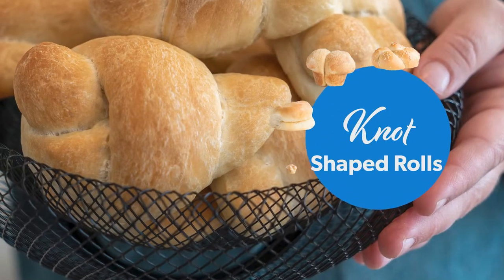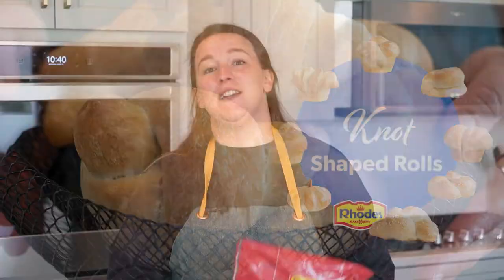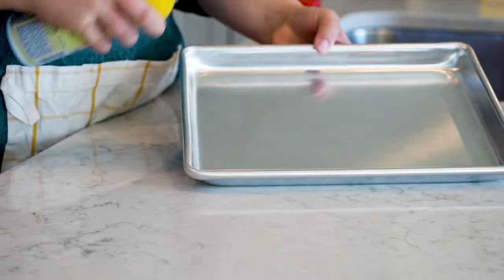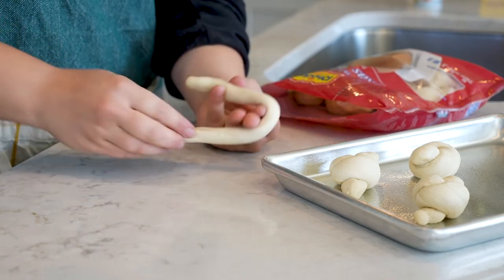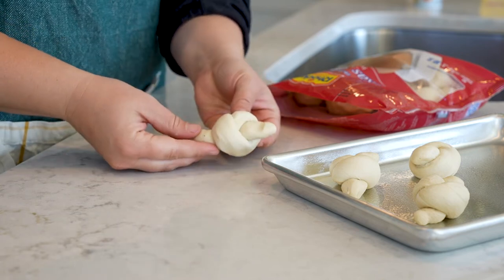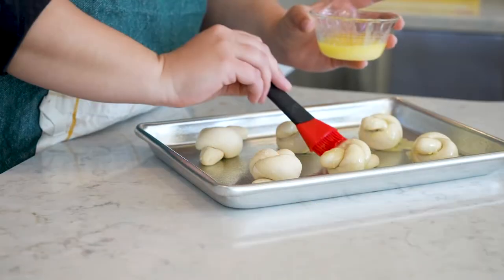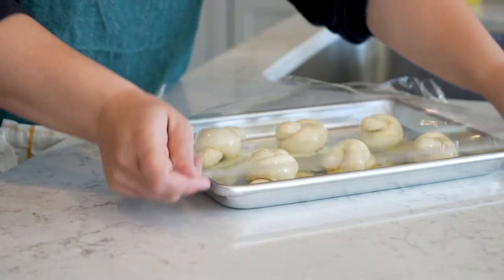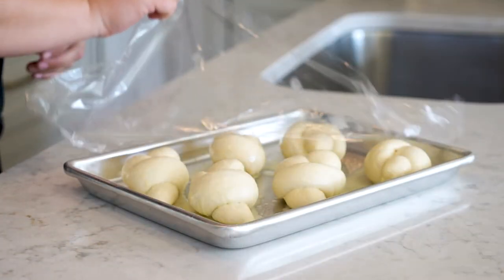Knot Rolls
If you can begin to tie a shoe, you can make these wonderful rolls.

Ingredients
12 Rhodes Yeast Dinner Rolls, thawed but still cold
2 Tbsp butter, melted
sesame or poppy seeds, if desired

Instructions
Roll each roll into a 9-inch rope. Roll each rope in butter and tie in a knot. Place on a large sprayed baking sheet. Sprinkle with seeds if desired.

Cover with sprayed plastic wrap. Let double in size. Remove wrap and bake at 350°F 15-20 minutes or until golden brown.